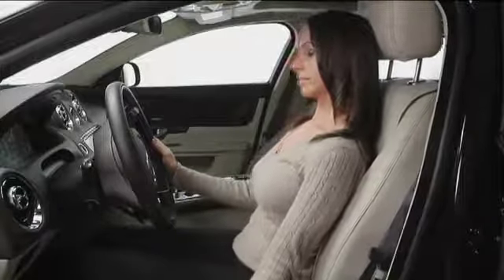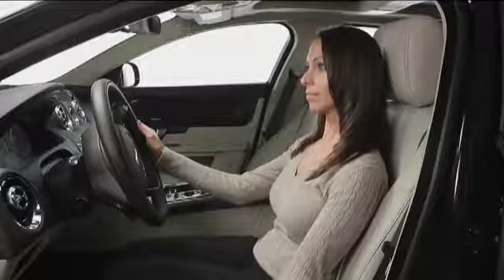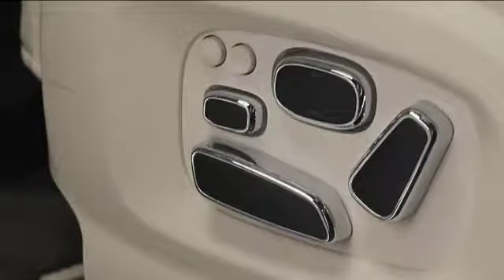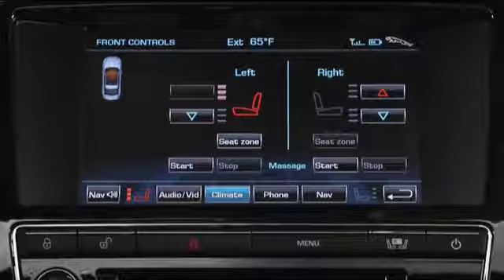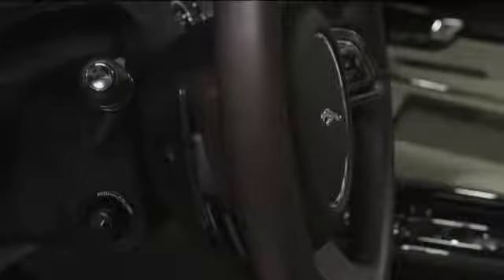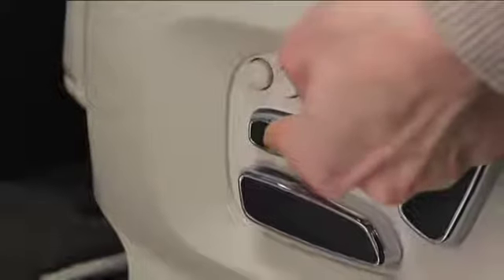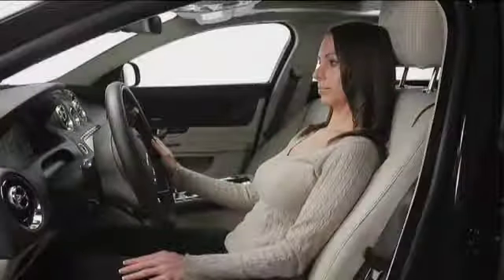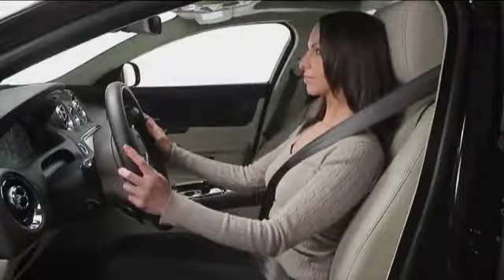How to operate the seat adjustments in the 2011 Jaguar XJ